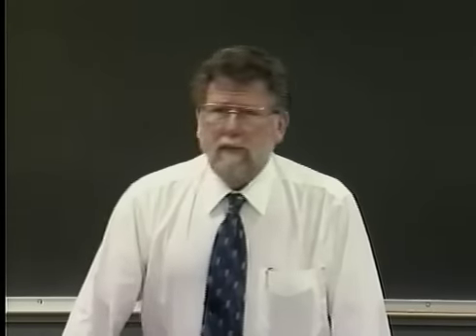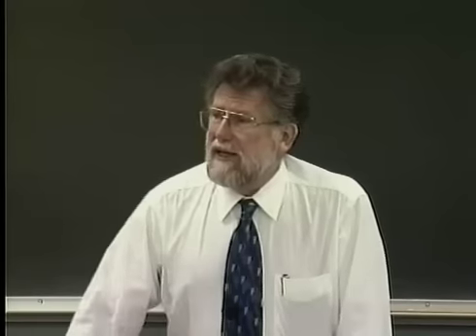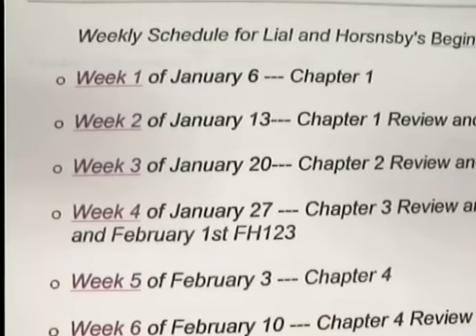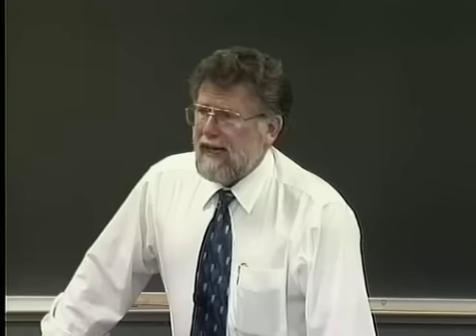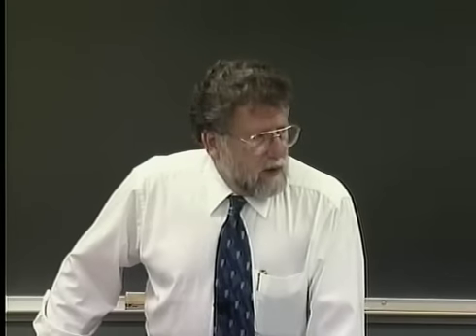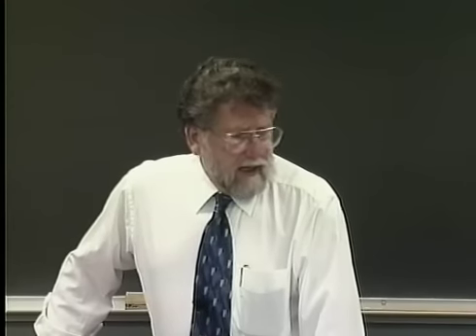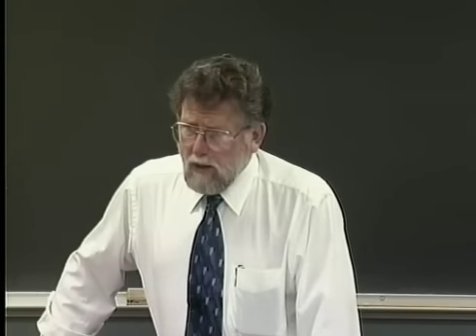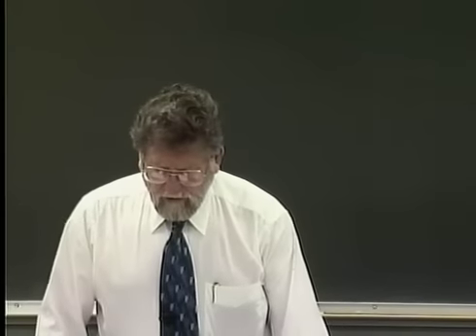Lecture 01: Beginning Algebra (Math 70)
Dr. James Curl of Modesto Junior College teaches beginning algebra. This first lesson reviews the course objectives and schedule, homework procedures, tests, grading, and similar protocols. The lecture covers numbers, why we use them, and some common formulas. Included are real numbers, integers, and the properties of real numbers (closure, commutative, associative, identity, inverse, distributive).